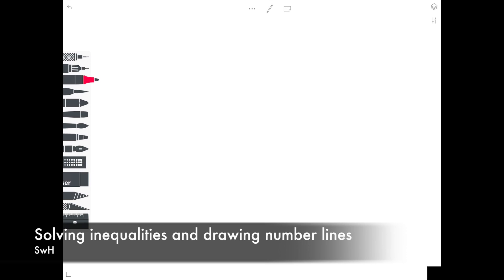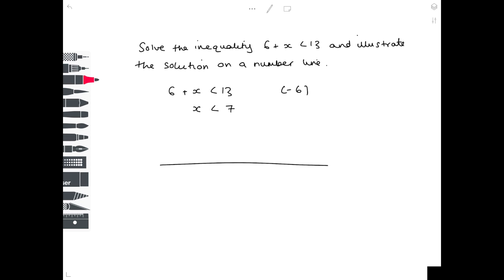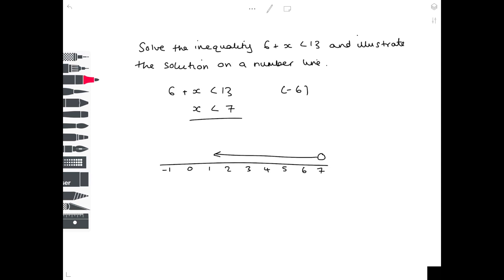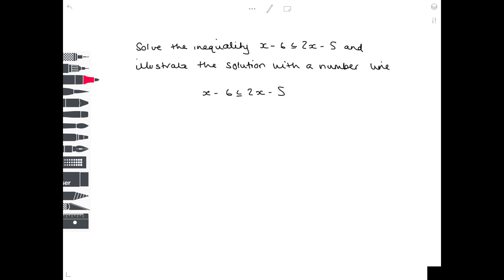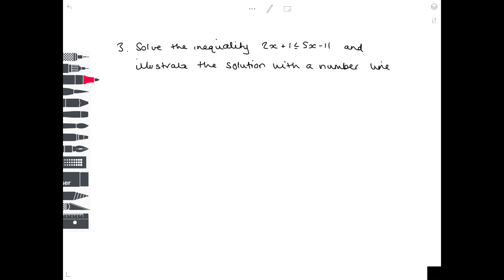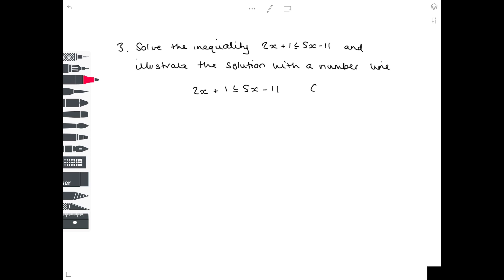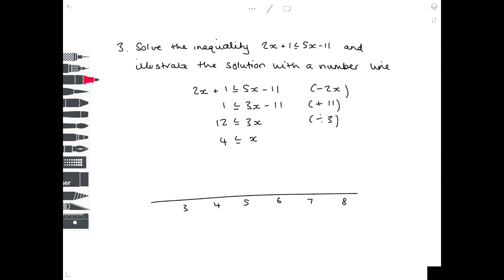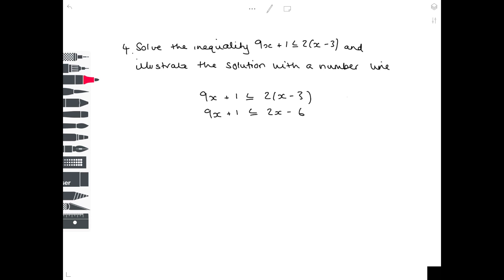Inequalities And Number Lines | GCSE & IGCSE Maths | AQA, Edexcel, CIE, OCR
Hazel shows you how to solve even more inequalities, and then how to display the solutions on a number line.